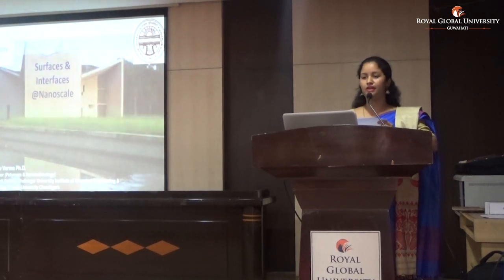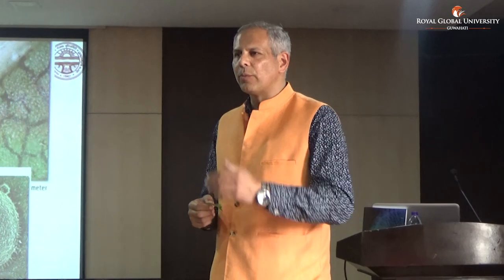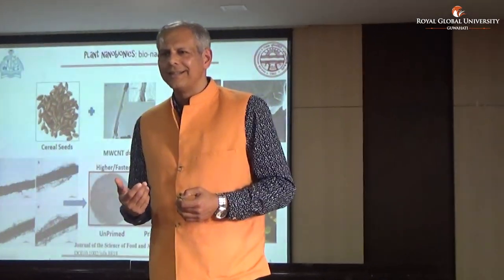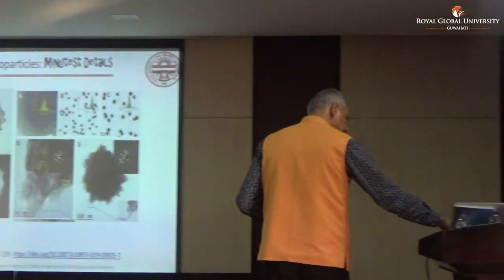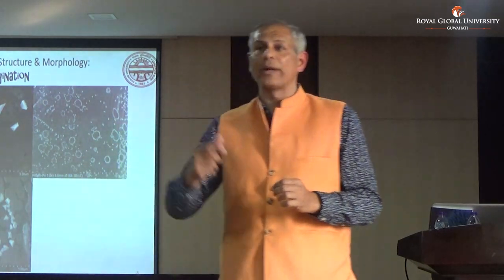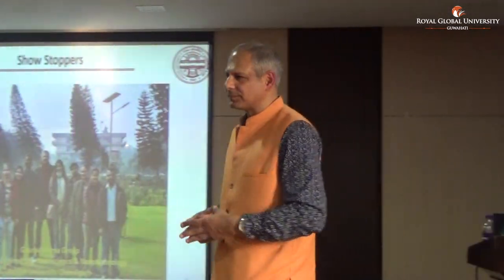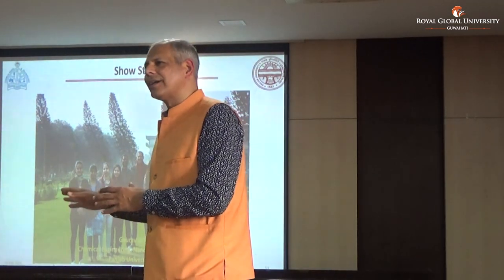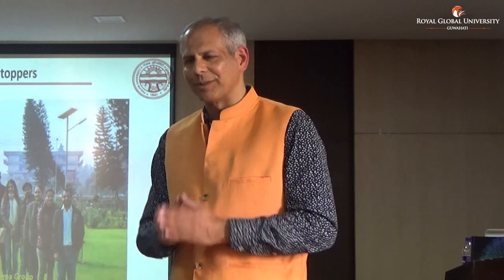Surfaces and Interfaces at nanoscale by Prof. Gaurav Verma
Dr. Shanti Swarup Bhatnagar University Institute of Chemical Engineering and Technology, Punjab University